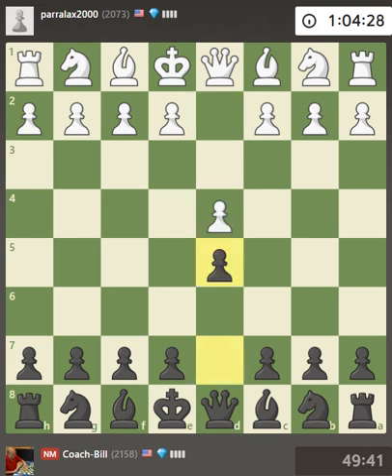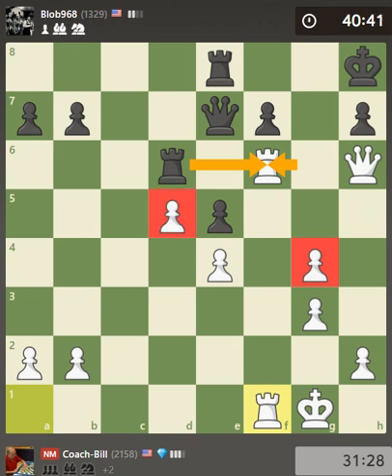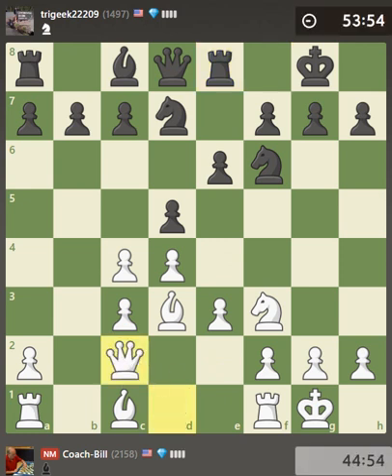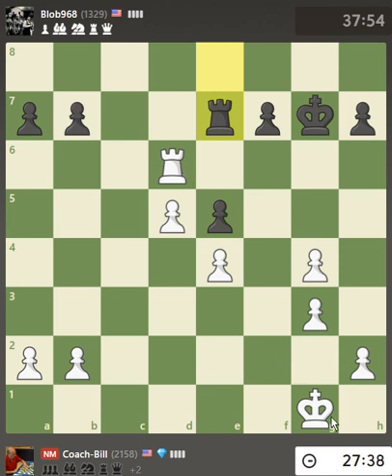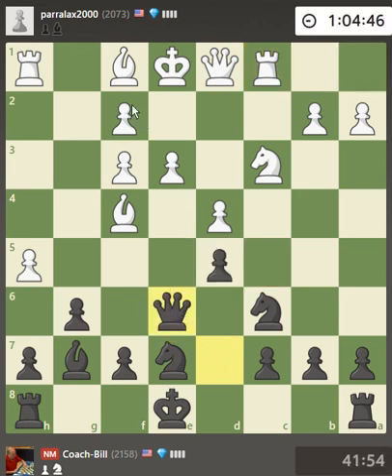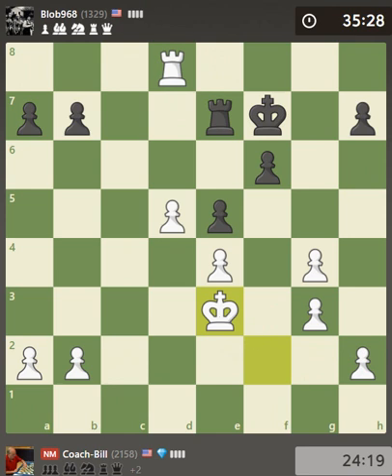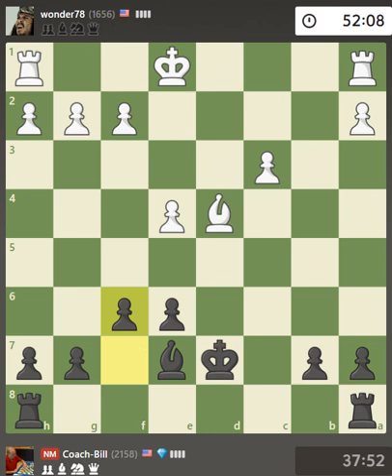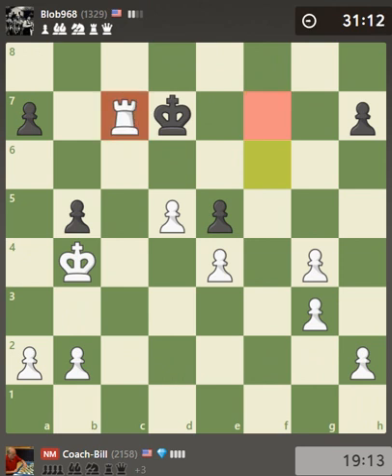2020 04 01a